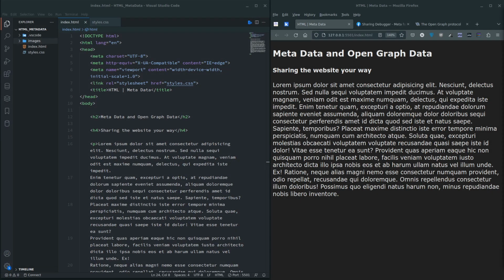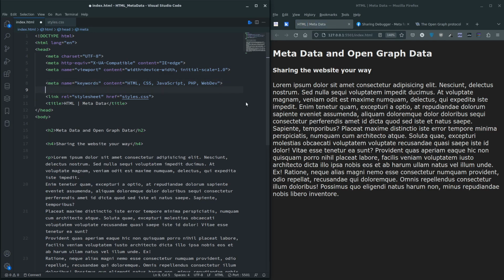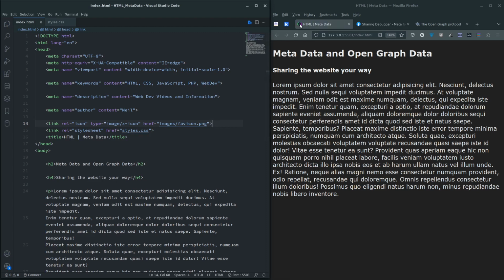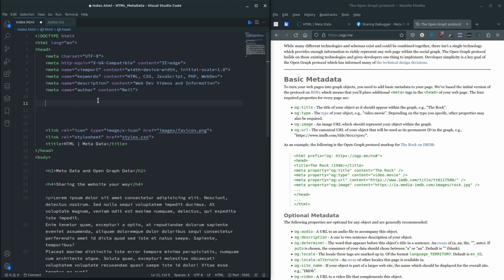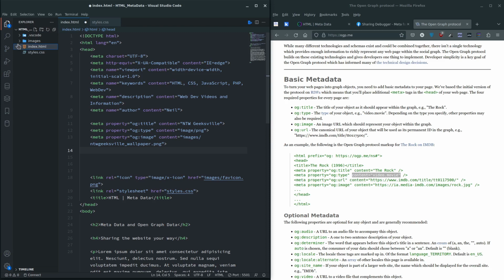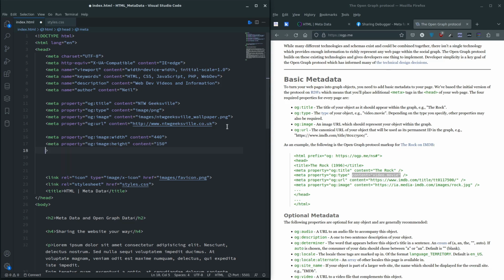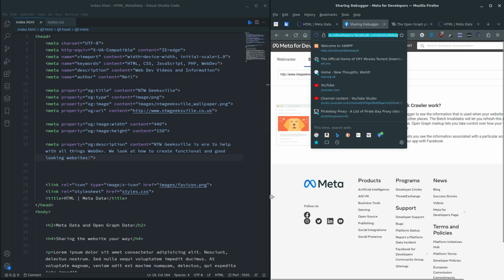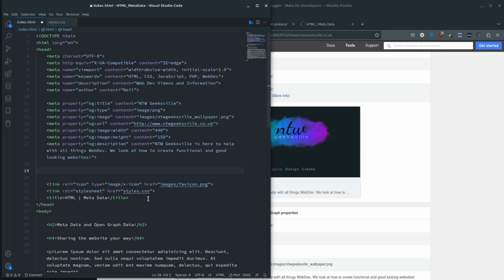HTML Meta Data - A little of the basics an then an intro into Open Graph.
In this video we have a look at the simple stuff we can do with Meta Data, and then look at how to use Open Graph to create an object for Facebook. This will allow us to tailor how the shared link tile will look in Facebook when viewed by others.